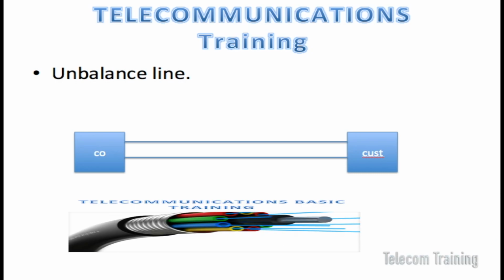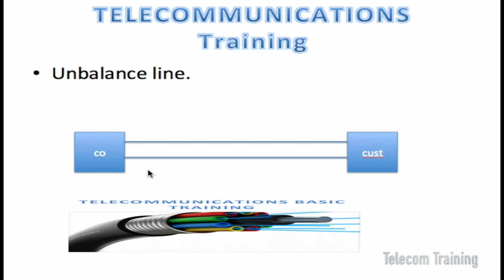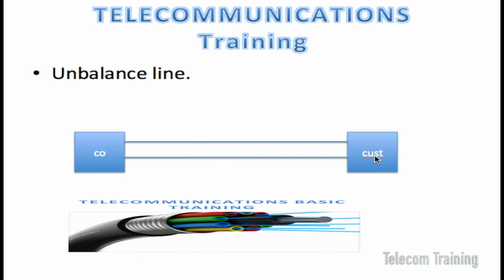Understanding Plain Old Telephone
Learn about balanced and unbalanced lines. This presentation uses clear diagrams to demonstrate how telephone lines can be unbalanced audio.  Understand why balanced vs unbalanced cables and power cable are important.